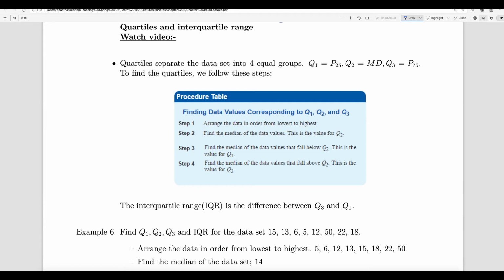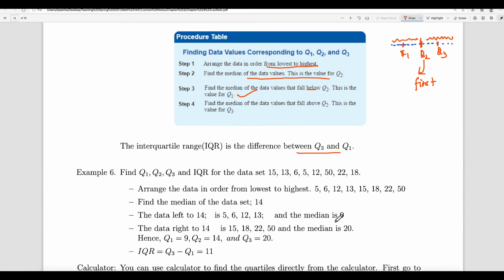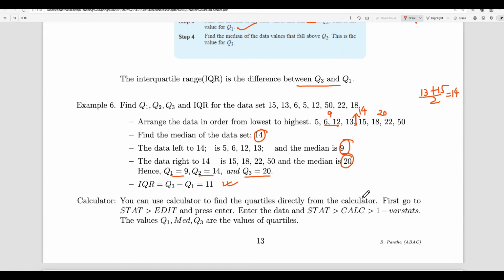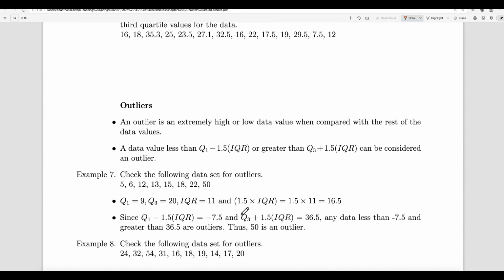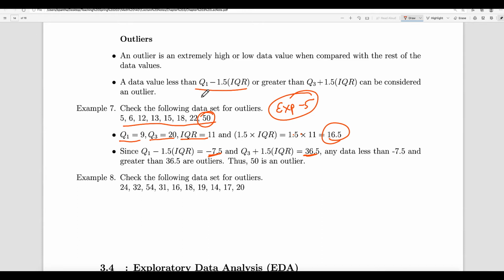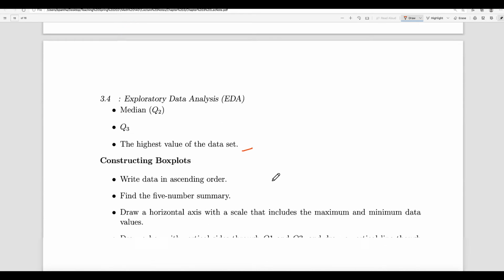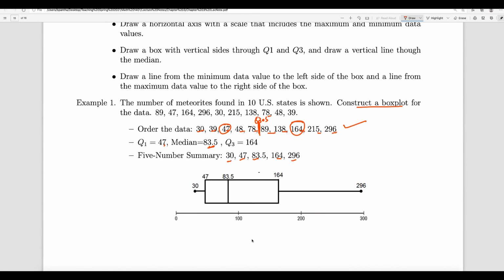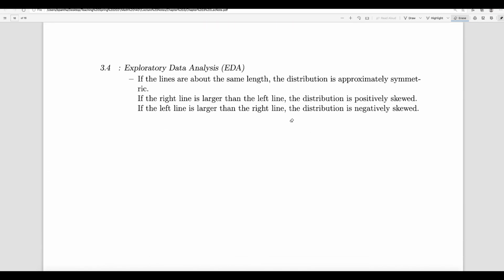Elementary Statistics: Quartiles and Boxplot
Quartiles ,  Boxplot, five number Summary